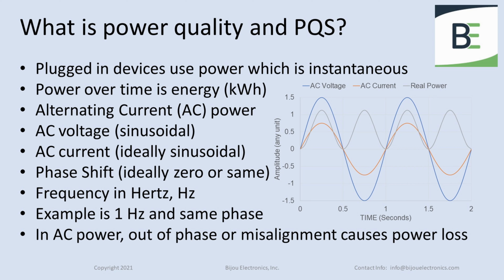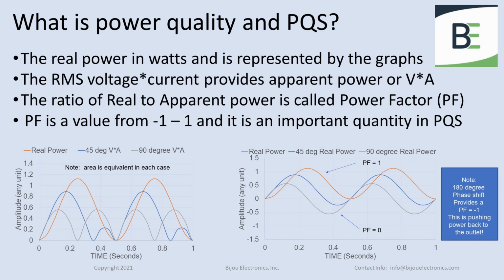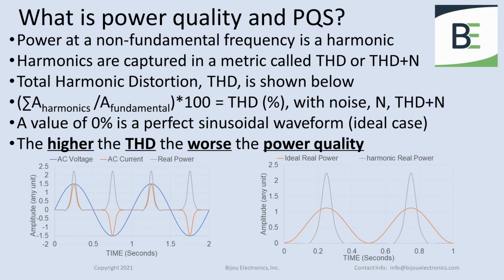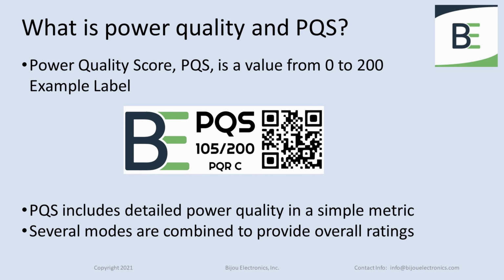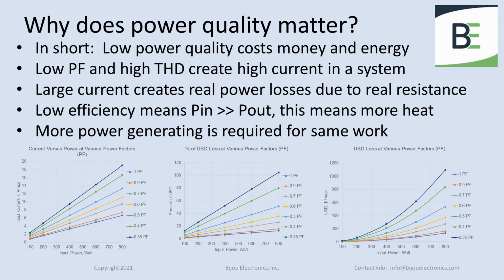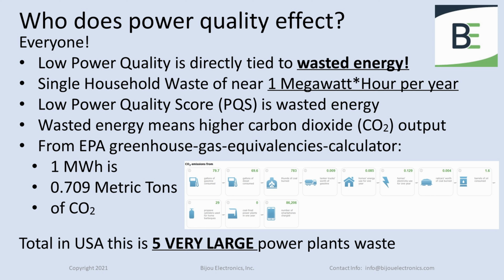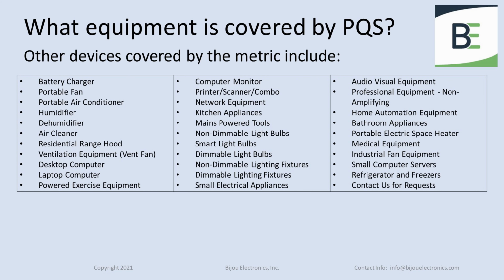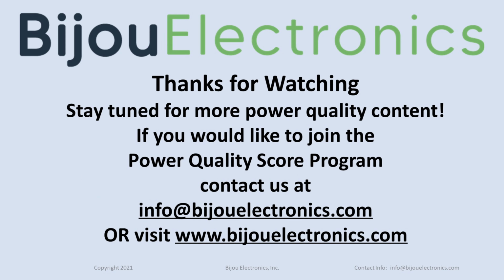Bijou Electronics – Power Quality Score (PQS) – What is it?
Bijou electronics, Inc. is presenting a power rating metric for your electronic devices that incorporates power quality as the main feature.  The rating system is from 0 – 200 and is intended to be used a program to help manufacturers improve power quality metrics industry wide.

00:00 Introduction
00:38 What is power quality and PQS?
06:15 Why does power quality matter?
07:53 Who does power quality effect?
08:53 Power quality score process
09:43 What is covered by power quality score?
10:42 How can you improve power quality?
11:47 Summary and thanks

Video #1